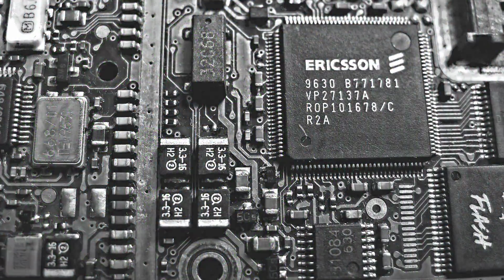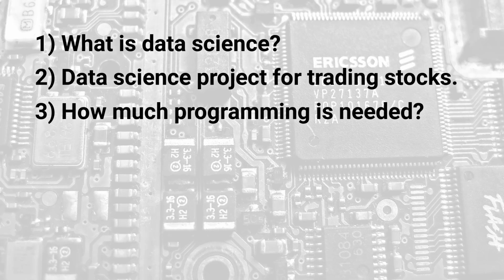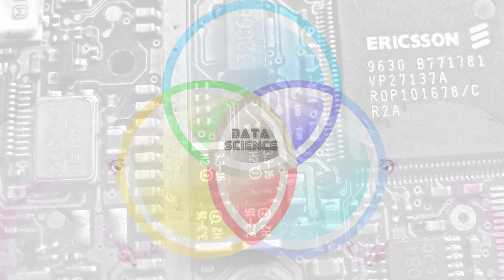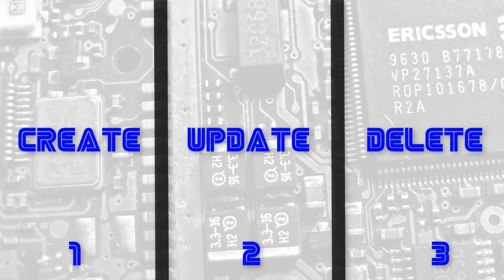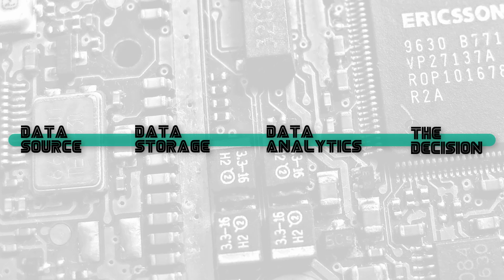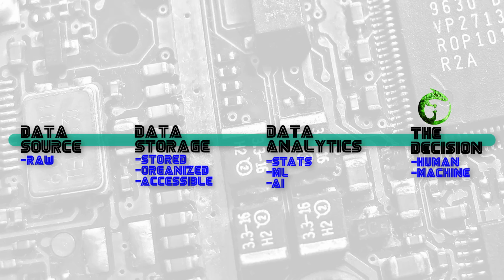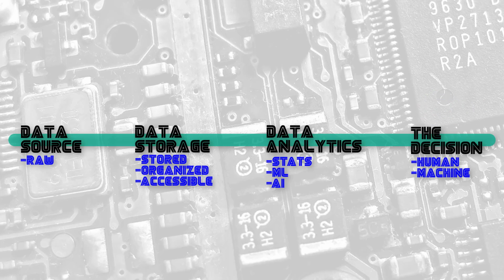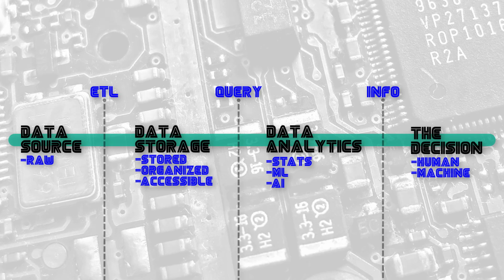Data science explained | Learning to code for data science beginners - Programming concepts playlist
This discussion is all about data science and programming for data science. Before we begin, let's look at how we will break things down. There are 3 topics that will lead us to an understanding of data science.

1) What is data science?
2) Data science project for trading stocks.
3) How much programming is needed?

By the end of this talk, you'll be equipped with the knowledge of what data science is and how you can get started with data science yourself.

🕒🦎 VIDEO SECTIONS 🦎🕒

00:00 Welcome to DEEPLIZARD - Go to deeplizard.com for learning resources
00:30 Help deeplizard add video timestamps - See example in the description
09:31 Collective Intelligence and the DEEPLIZARD HIVEMIND

❤️🦎 Special thanks to the following polymaths of the deeplizard hivemind:
Tammy
Mano Prime
Ling Li